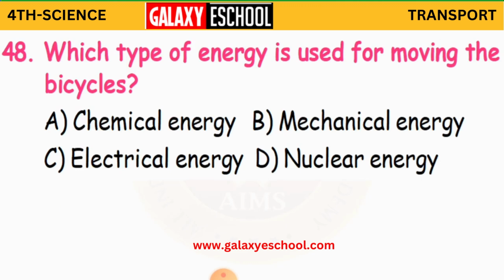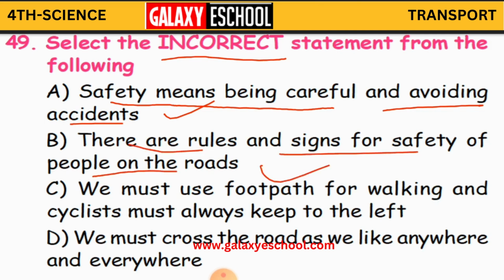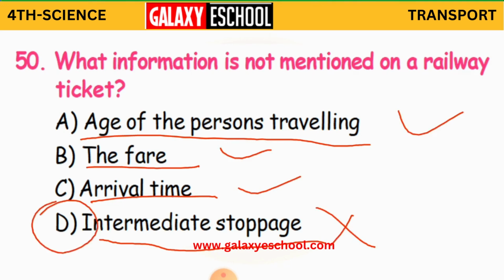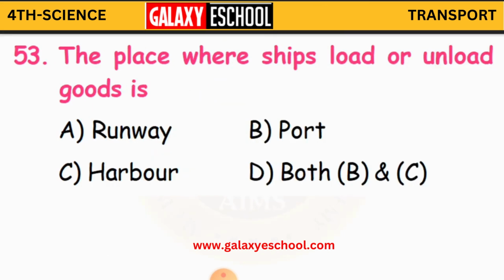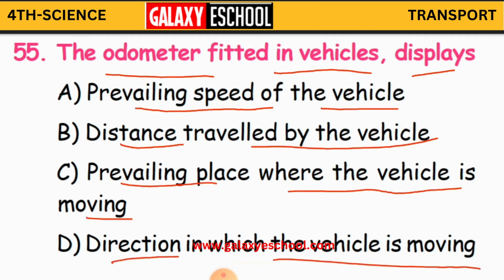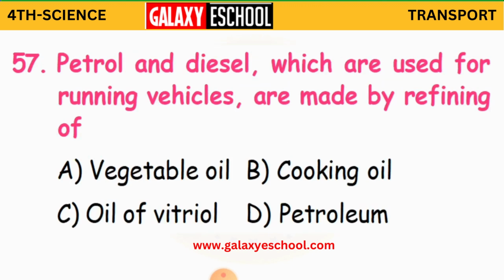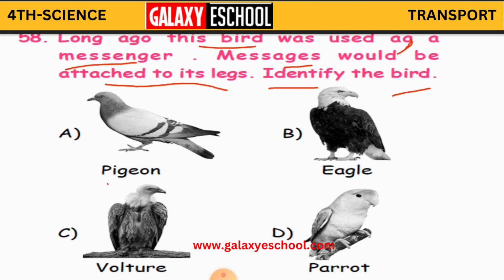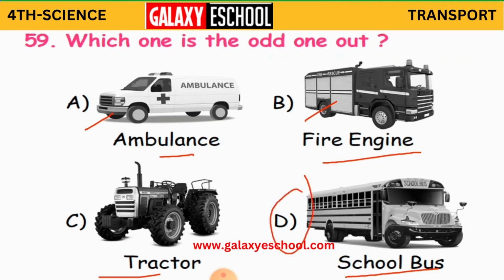4TH CLASS SCIENCE | TRANSPORT | PART 04B | FAQ'S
4TH CLASS SCIENCE | TRANSPORT PART 04B | FAQ'S

✅ What You’ll Learn:

Key concepts of TRANSPORT